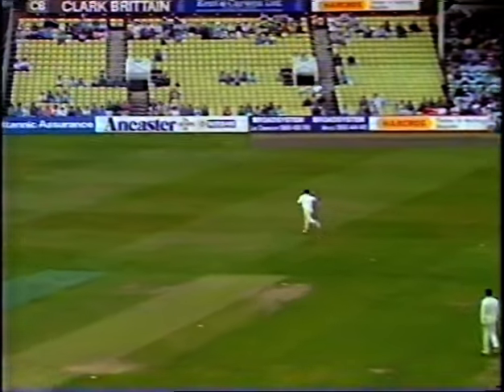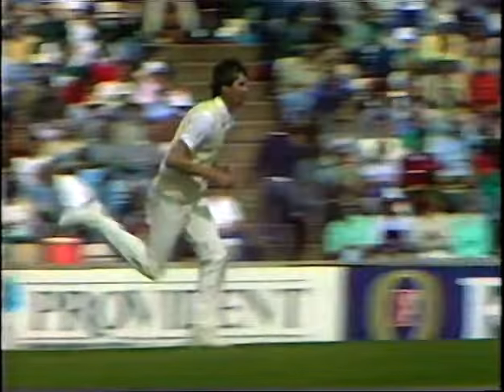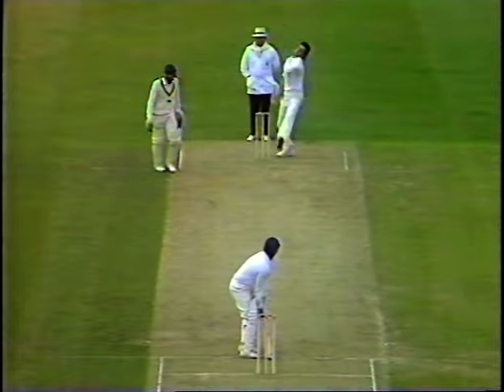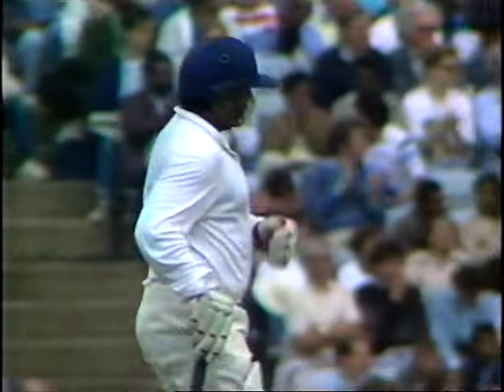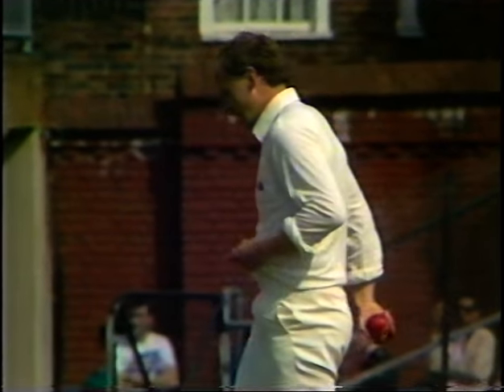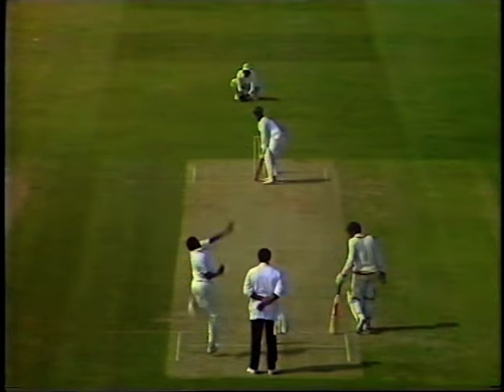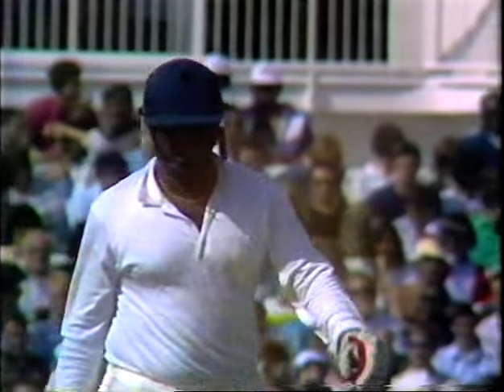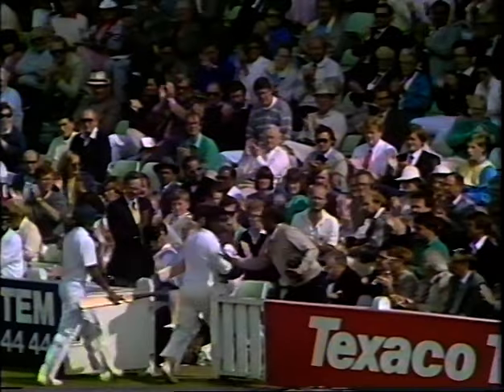DULEEP MENDIS 60 ENGLAND v SRI LANKA TEXACO TROPHY ODI THE OVAL SEPTEMBER 4 1988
66 balls
90 minutes
6x4
1x6